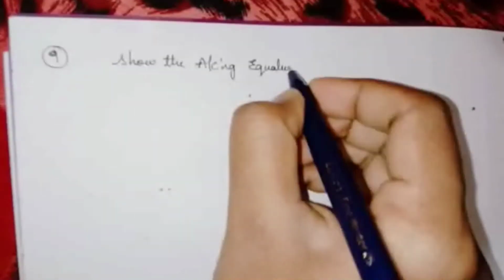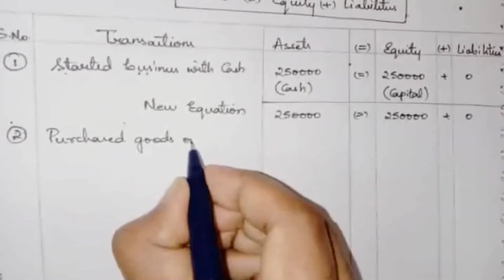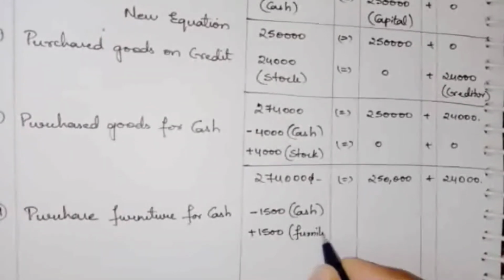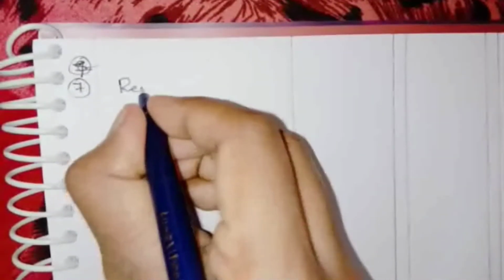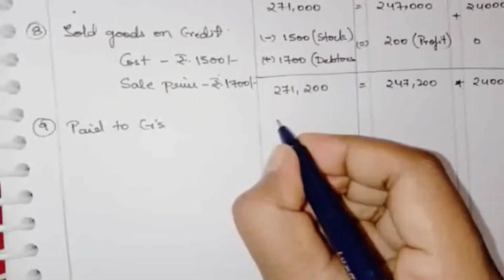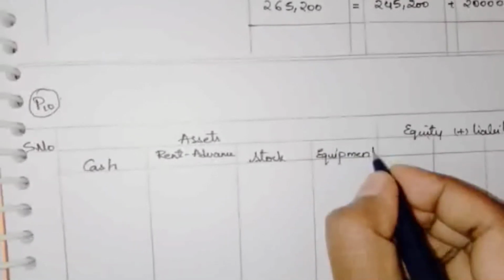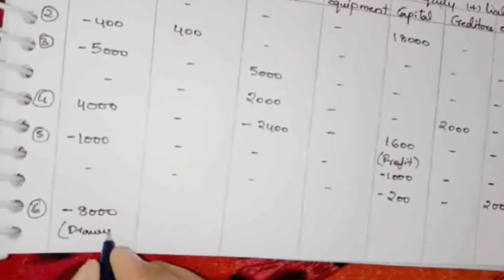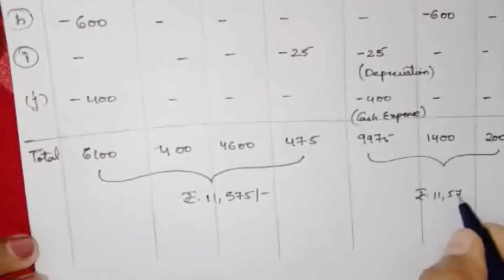Class 4 Accounting Equation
Hello everyone.

Please find the attachment of questions PDF in Class 1 Accounting equation video description box.